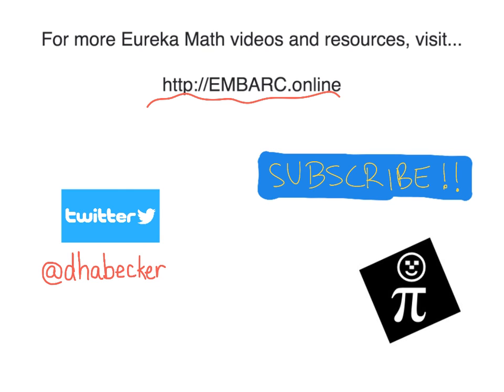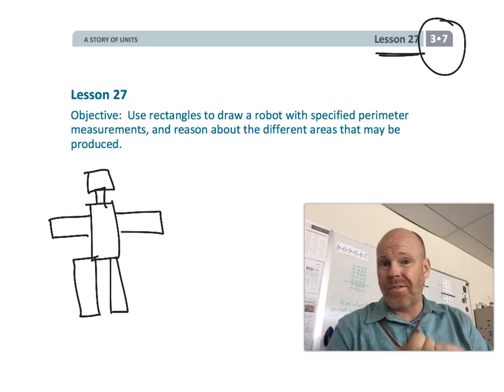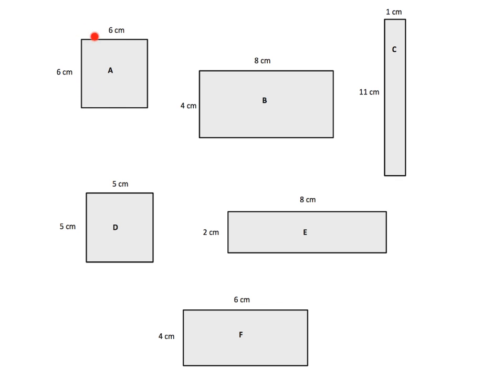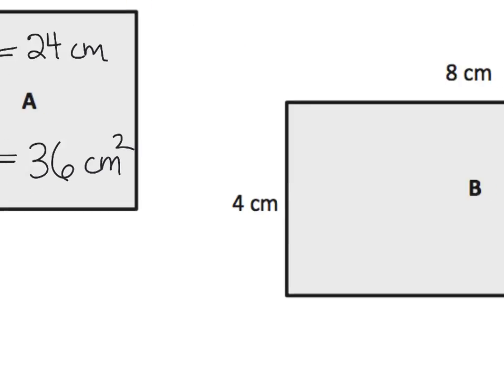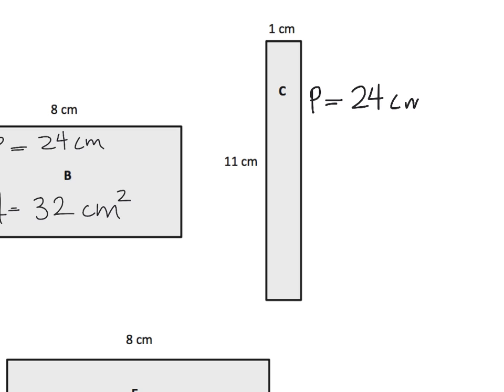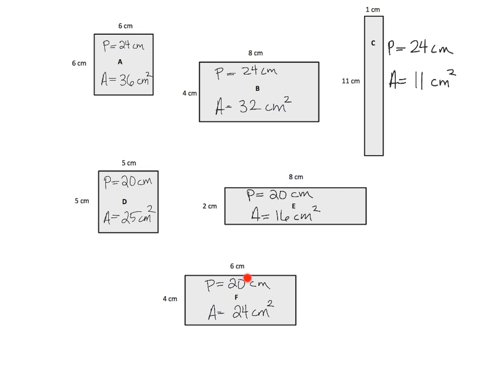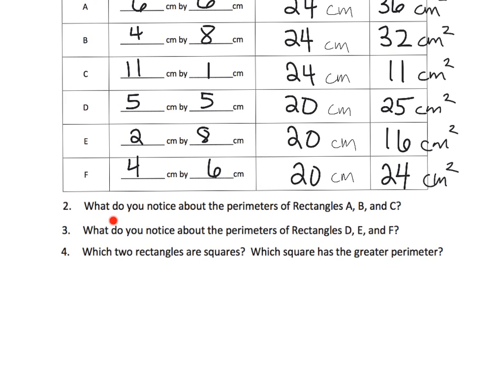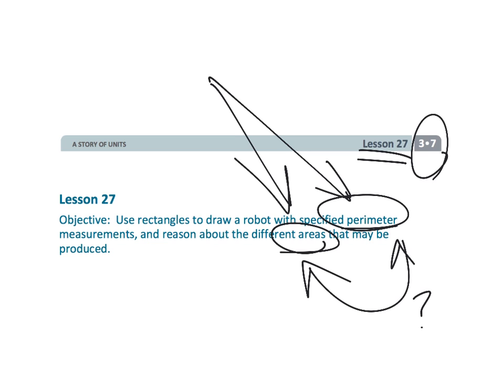Eureka Math Grade 3 Module 7 Lesson 27